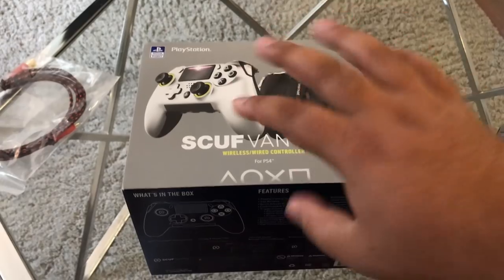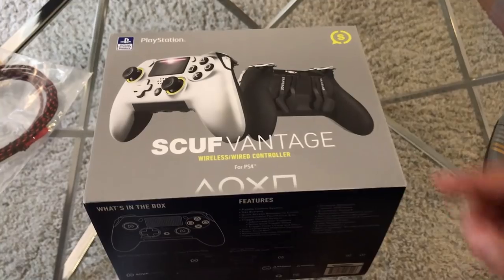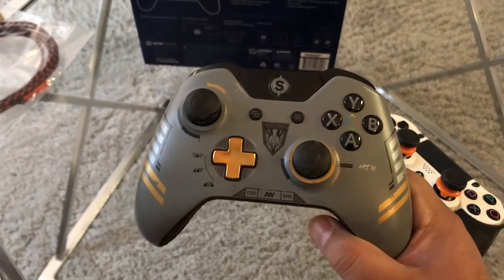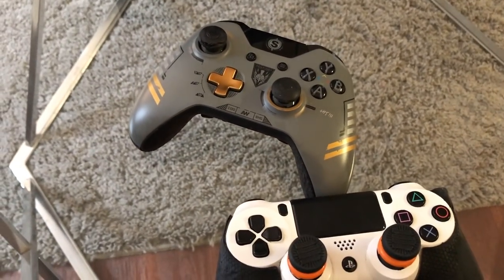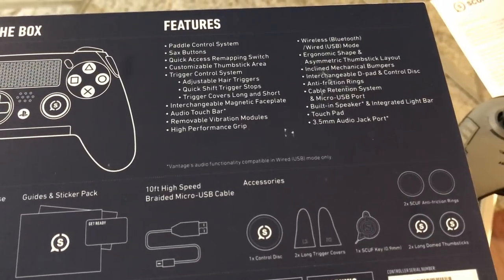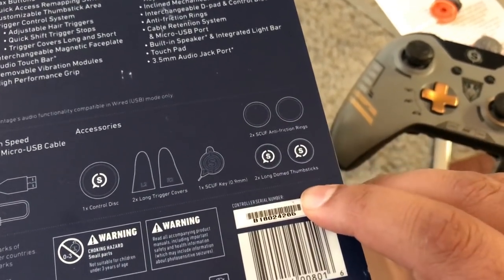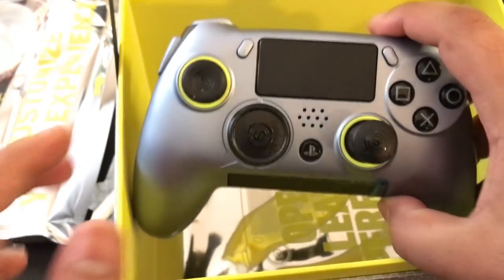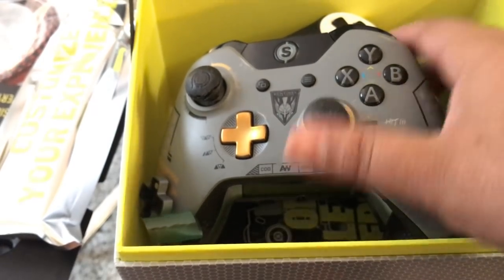NEW Scuf Vantage $230 PS4 Controller Unboxing! (Truthful Review)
► 💛 SPONSOR EVILXJUG! ($4.99/mo) | Access to Special Sponsor Badge in Live Chat and Full Access to All 16 custom emotes!

Here at the EVILXJUGHERNOG's channel we focus on gaming. I am open to any games but primarily I focus on Call of Duty, Call of Duty Multiplayer and Zombies. There's so much content to stream and make videos between COD: Multiplayer and Zombies I stream both. I am a one man shop so I bring the latest and greatest when it comes to both communities. I thoroughly enjoy playing Call of Duty because it's so fresh and fun. I enjoy making animations and graphics so I implement them into my daily streams. Here you can say what you want and what you feel, all I ask is that you follow the rules below. I like to keep my streams clean and enjoyable for all audience of all age types.

RULES:
1. Keep swearing to a minimal.
2. Be kind to each other. We are all gamers and so we all have something in common.
3. Ask me anything! I'm here to chat with you guys!
4. DON'T SPAM. I'm usually pretty tolerant, but blatant posts to check your page without any reference to the action going on, or with any way to engage the community, is strictly prohibited.
5. Using tons of emotes or emojis are ALLOWED!
6. No Politics whatsoever!

This stream is being recorded and will be use as evidence for any chargebacks. It's not a mistake when you have to click the link, enter an amount, your name, credit card information, then submit. This is a premeditated donation (purchase) in support of the stream, it's not accidental. Be honest! If you are caught with chargebacks you will be banned on both the channel and in making any donations.

► ACHIEVEMENTS IN LIFE:
🏆 2018 - Winner Xbox $10,000 NFL Championship Ring/Special Guest at E3 hosted by Xbox (LA)
🏆 2016 - Graduated New York Film Academy in Filmmaking
🏆 2015 - Graduated New York Film Academy in 3D Animation/Winner Keemstar iPad & 1-Year Supply of GFuel Energy Drink
🏆 2013 - 1st YouTube video to Hit 1.5 Million Views/One semester away from my Criminal Justice Degree/Featured on Famous Birthdays
🏆 2012 - Started my YouTube Channel
🏆 2011 - Most Downloaded video on Xbox for Halo Reach: Nightfall Speedrun with all Skulls
🏆 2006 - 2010 - Served 4 years in the USAF/Military Outstanding Volunteer Service Medal/Nellis AFB Warrior of the Week
🏆 2005 - Graduated in Brooklyn, NY with my Advanced Regents High School Diploma